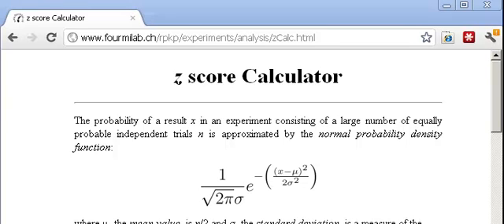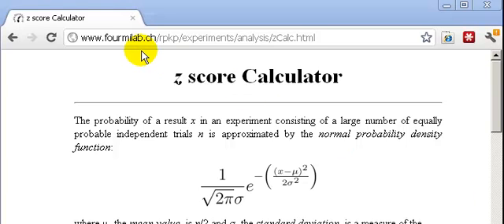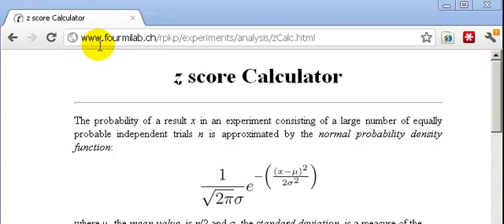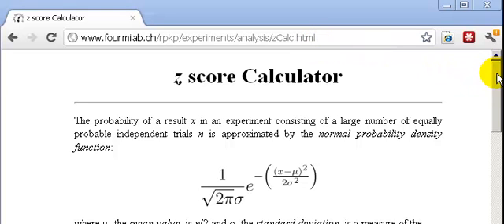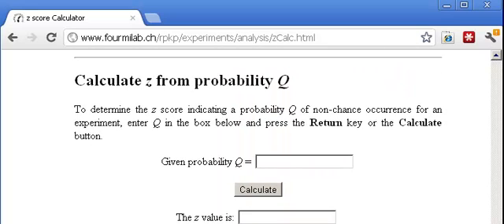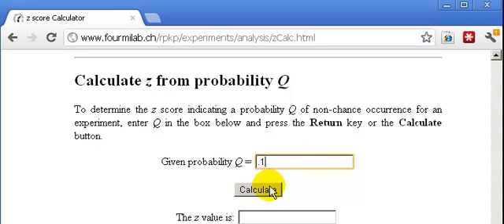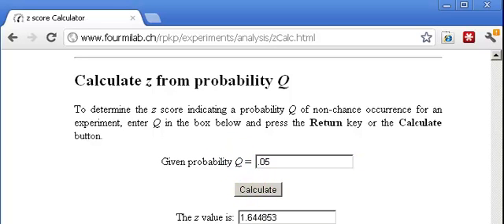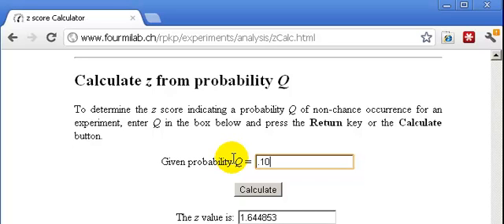Statistics - Finding Z Values without Using Normal Distribution Tables